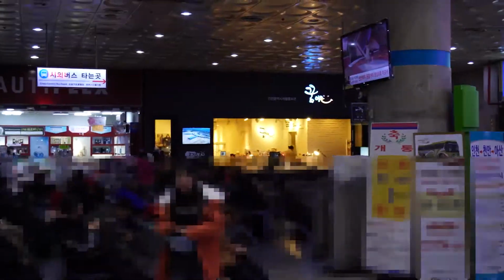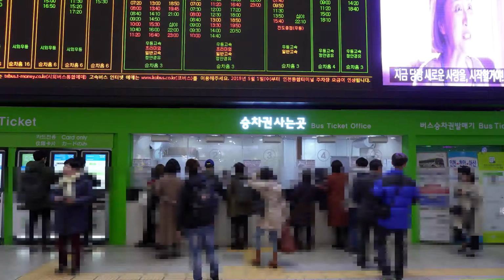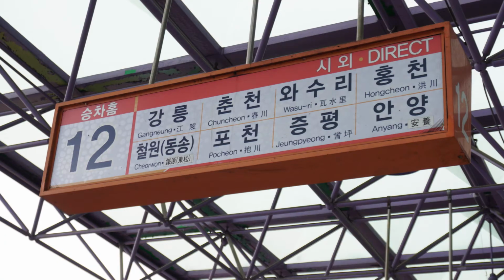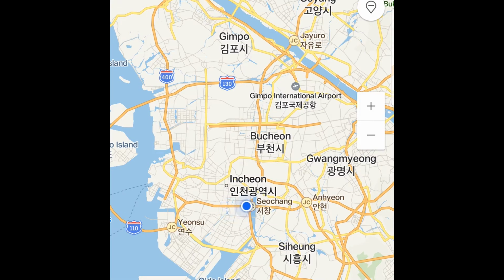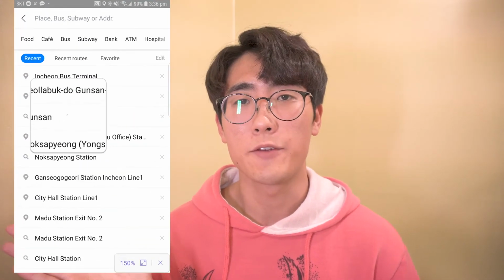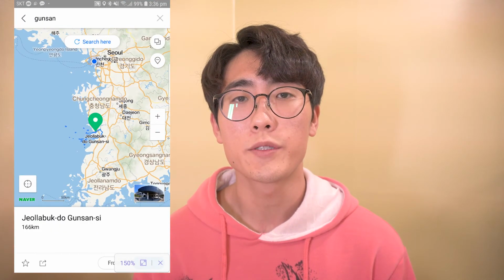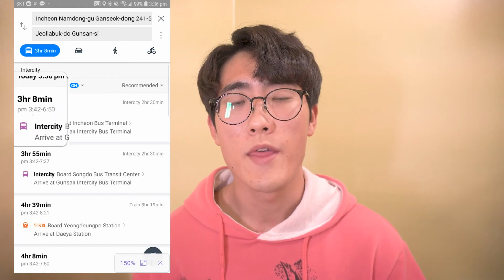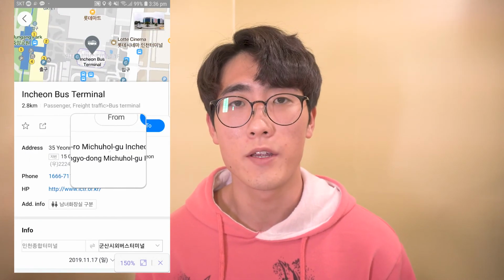[ENG/KOR Sub] How to use Intercity, Express buses in Korea by a Korean YouTuber.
This video is about how to use Intercity, Express buses in Korea. Those are one of good ways to travel in Korea. Korea's subway system is really convenient and easy to use, but they are only in big cities. so It's really important to know how to use those buses to travel in Korea! Those smaller but beautiful cities you can only go by a car and buses. Unfortunately, without Korean phone number and Korean bank card, you can't book online and you'd have to visit the terminal to book your tickets. I explain these things in the video! please Check it out :)